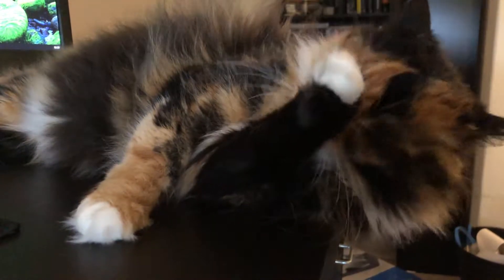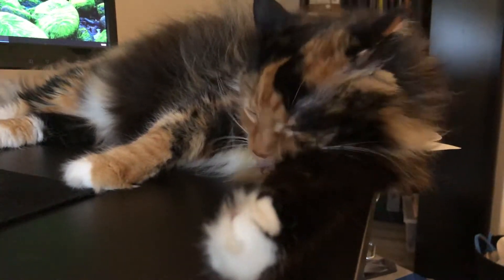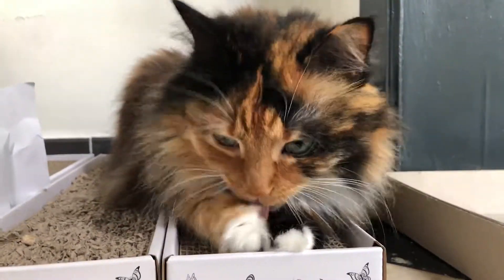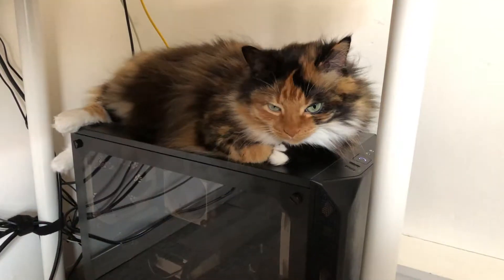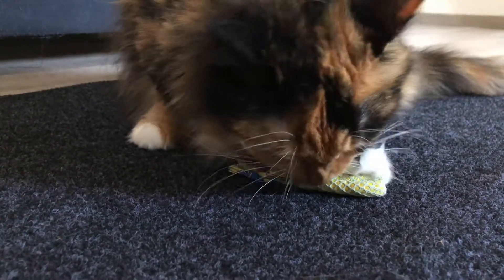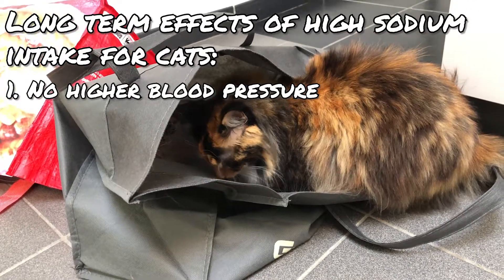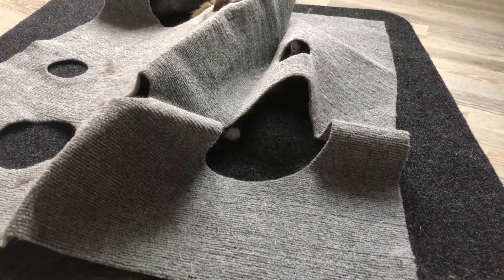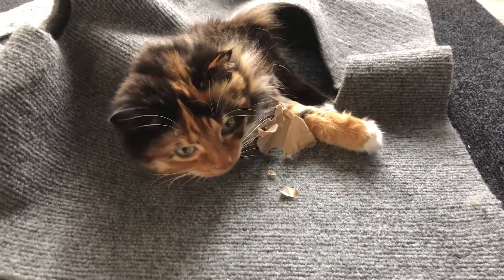Is salty food bad for cats? | cat science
Pictures used:
Salt